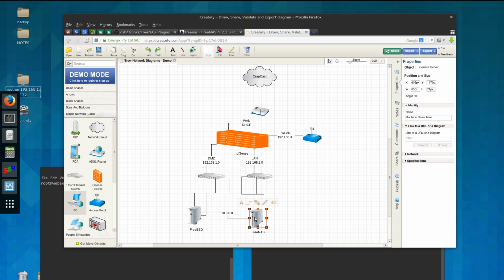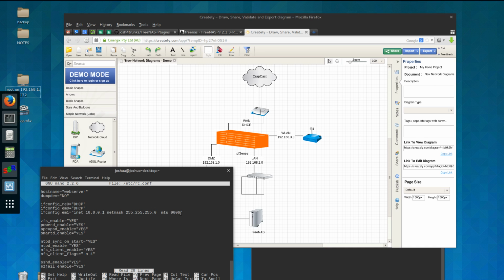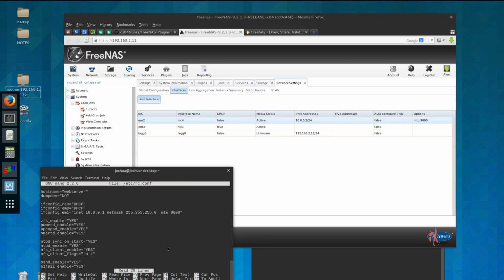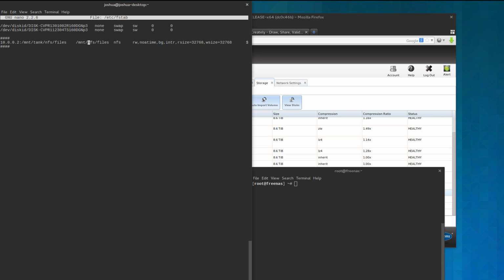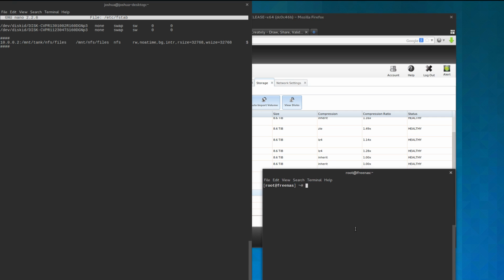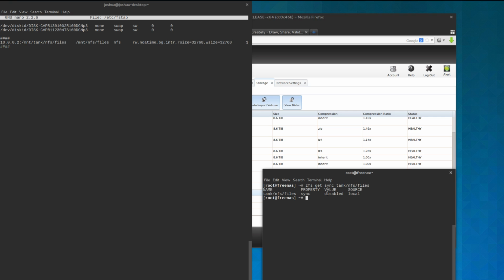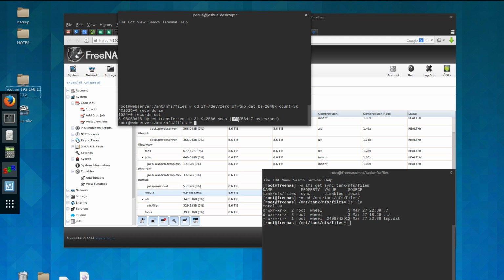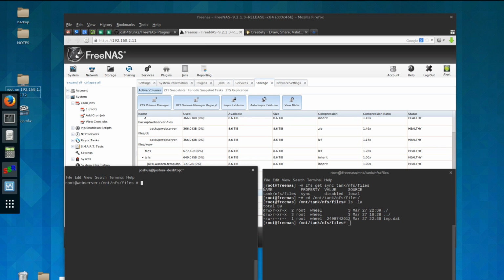Maximizing NFS performance on ZFS